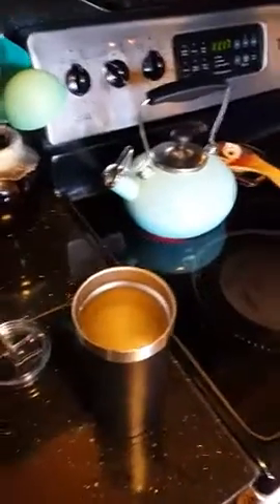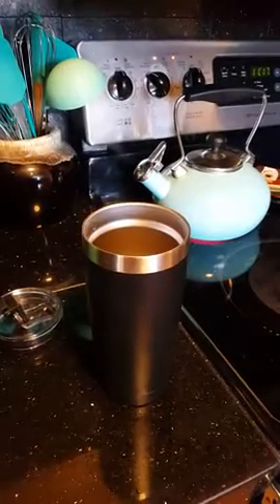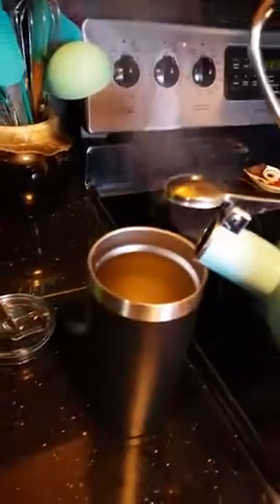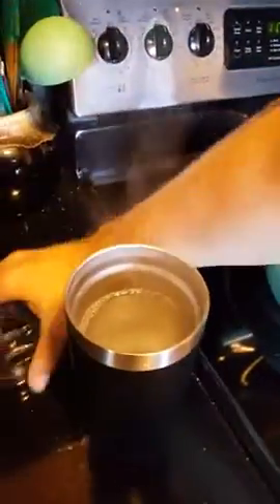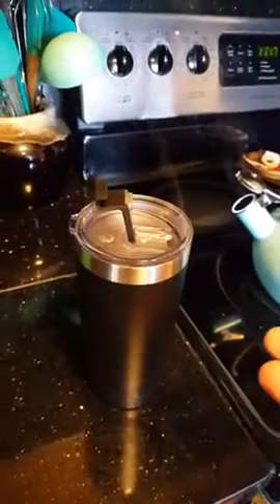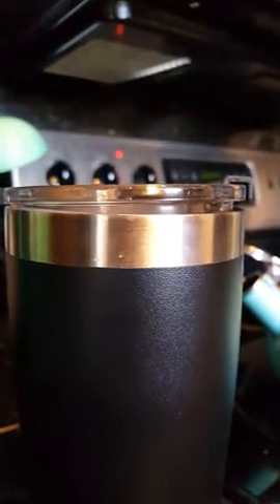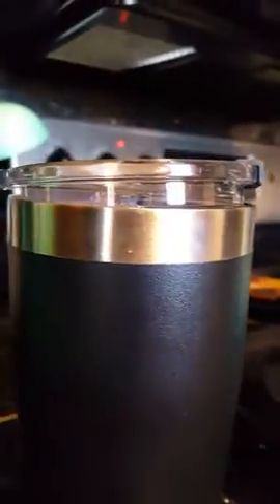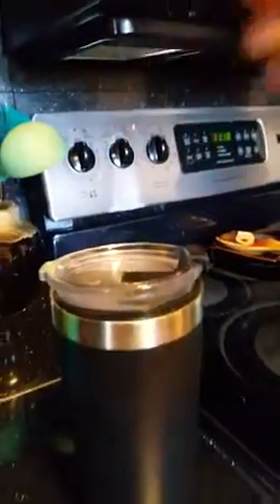Stainless Steel Vacuum Insulated Tumbler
Stay Hot or Stay Cold- Retain the temperature of your chosen beverage for a prolonged period of time when you choose Juro. Any drink that is hot, like coffee, can stay hot for up to 6 hours. Cooler drinks, (i.e. lemonade), can stay cold for up to 24 hours. The high-quality stainless steel and the double-walled insulation design ensures beverage can stay either hot or cold over time.
Unique Lids- Features two unique lids to choose from when enjoying your beverage. A new Slider Lid is fast and simple to use. It was inspired by the millions of coffee drinkers that enjoy sipping on their drinks quickly. Also provided is the Flip Lid, which allows you to enjoy your drink safely. The tight clip seal on the Flip Lid helps prevent splashing and spilling. A Steel Straw is provided to sip on your beverages casually and a Straw Cleaner will keep your straw fresh and pristine.
Sleek and Lightweight- Made with 100% Stainless Steel. Gently fits into your hand with an Anti-Sweat design. The 20 oz. lightweight and compact feel make it easy to fit into most car cup holders. Carry around your beverages whether out at the mall, soccer game, or park. Stay refreshed and hydrated no matter what adventure life takes you on.
Eco-Friendly- Stop wasting and polluting with store bought plastic bottles and cups. Help save the ecosystem by using less plastic and distributing less waste across the globe by using a washable and reusable alternative to your daily beverage intake. Protect yourself and the lives of plants and animals around you by choosing Juro. When washing, our tumbler is BPA Free so you are safe from toxins.
Warranty- Juro is proud to offer a Lifetime Warranty on our Juro 20oz Tumble

built tumbler website
20 oz insulated plastic tumbler
built 20oz tumbler review
stainless steel double wall wine tumbler
rose gold tumbler
bubba envy 24 oz
beast tumblers vs yeti
beast tumbler handle
green steel beast
how to clean beast tumbler lid
stainless steel cup with straw
tritan lid
simple modern 22oz slim cruiser tumbler
best stainless steel tumbler with straw
best stainless steel wine tumbler
best 30 oz tumbler
black tumbler cups
30 oz cups
tumbler flask
hydro flask tumbler 32 oz
hydro tumblr
hydro flask tumbler review
hydro flask coffee and hydration
largest water bottle that fits in cup holder
stainless steel tumbler brands
stainless steel tumbler personalized
stainless steel tumblers wholesale
stainless steel brass tumbler
stainless steel insulated mug